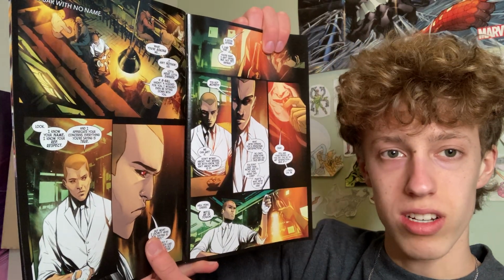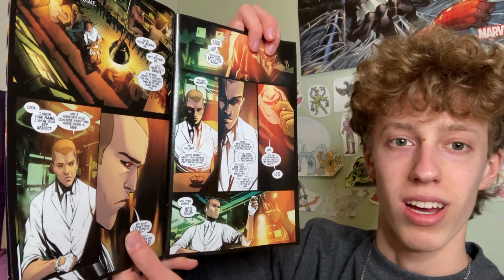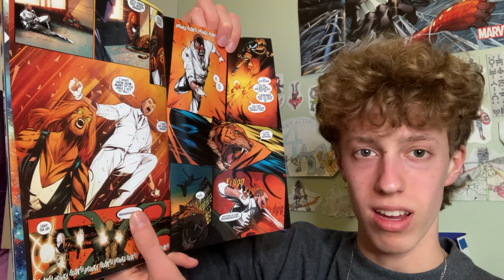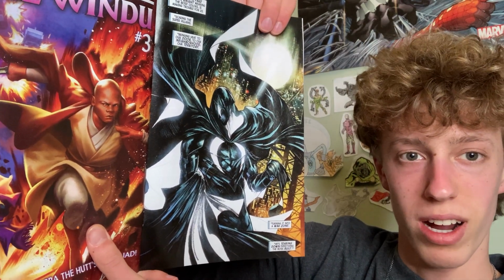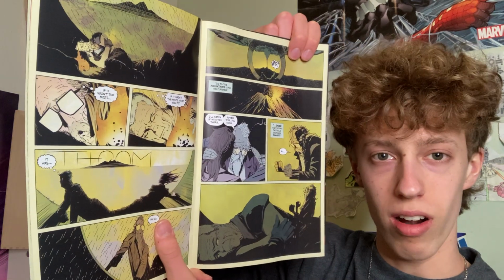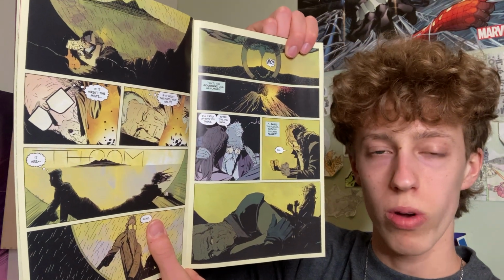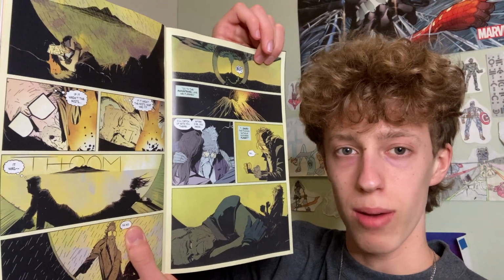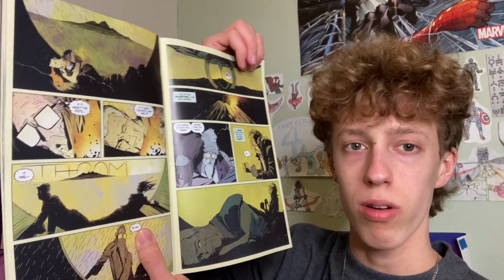New Comics Haul #152: Man's Best, Cobra Commander, & More!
Let me know what you picked up this week down in the comments.